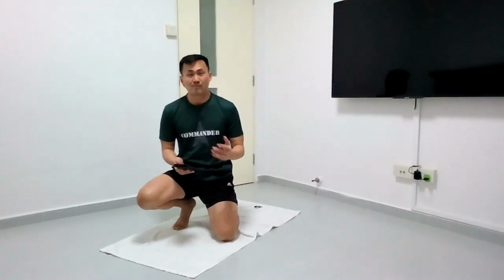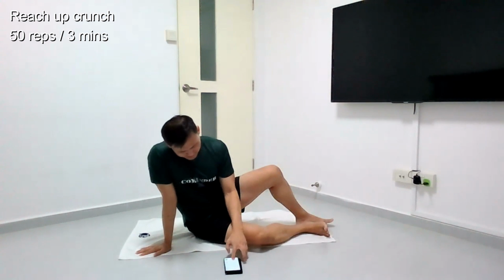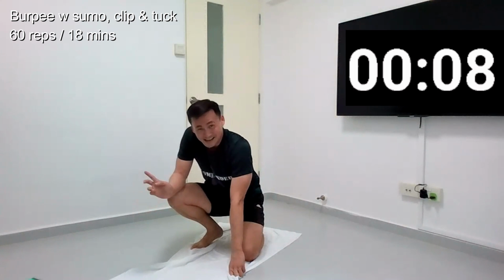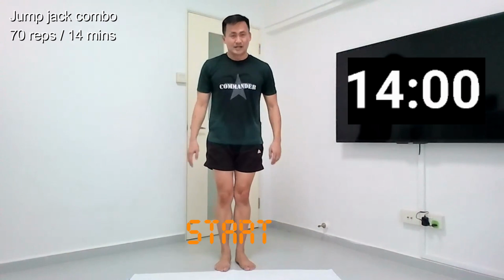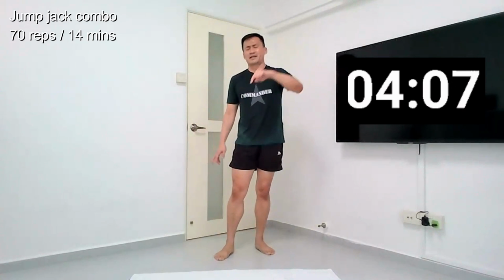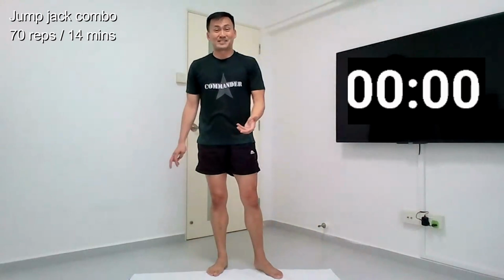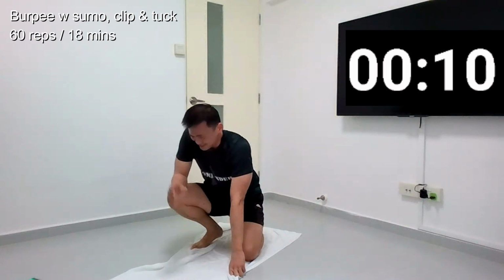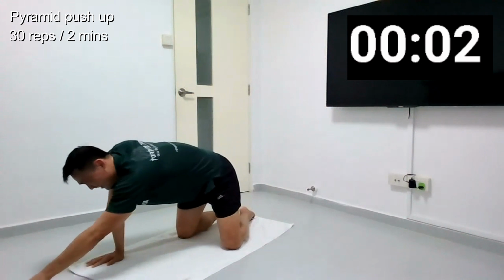Torture Wednesday Encore Volume Builder Phase 2: Pyramid (Part 3 of 4)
This is the phase 2 of our Volume Builder programme.  We suggest you complete the phase 1 to gain the foundation fitness first before following phase 2.

In Pyramid part 3, we are targeting 880 reps (same as part 2) of 5 types of bodyweight exercises, but this time, we will begin with 30 reps for the 1st exercise, 40 reps for the 2nd exercise, and so on, until the "peak" of the Pyramid where we will have 70 reps for the 5th exercise.

Thereafter, we will return to the 4th exercise for 60 reps, 3rd exercise 50 reps, until we return to the 1st exercise for the final 30 reps.

If you like our programme, you can consider joining us "Live" every Wednesday at 1850 Hrs (Singapore time) via Zoom so that the trainers could motivate you and share some good advice with you.  Please visit our Facebook page, torturecampsg on how to sign up.  The session is free.

[Video menu]
00:00 Introduction
0:58 Pyramid push up
3:44 Knee raise jog
5:32 Reach up crunch
9:17 Burpee w sumo, clip & tuck
28:23 Jump jacks combo
43:08 Burpee w sumo, clip & tuck
1:02:15 Reach up crunch
1:05:44 Knee raise jog
1:07:22 Pyramid push up
1:10:22 Evaluation & Conclusion

Please do let us have your feedback so that we can produce more videos that serve your training needs.

As with all exercise videos or programme, there will be risk of injuries and even death.  You are to consult your doctor whether you are suitable for the workout on our channel.  When you decided to follow along our videos and suggestions, you accept that it is at your own risk.  The Fitness League and its associates will not be responsible or liable for any harm and damage you sustain as a result of our videos, programmes, or suggestions, including those that are made verbally or written.

We wanted to share what we know and make positive progress together.  Let's make this a reasonable and better world.  Thank you for your understanding.